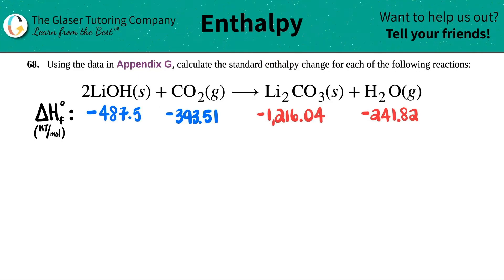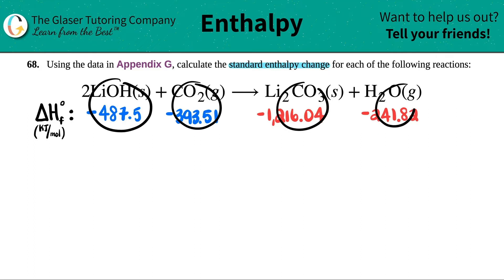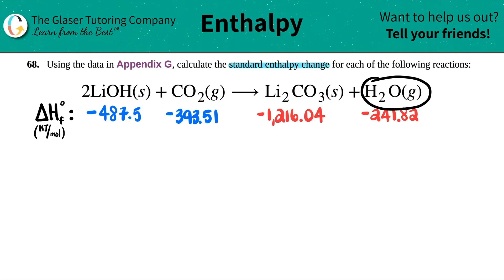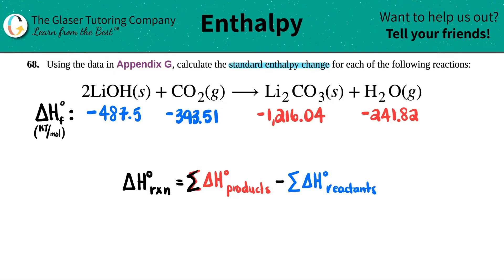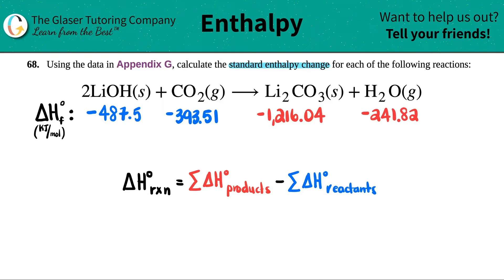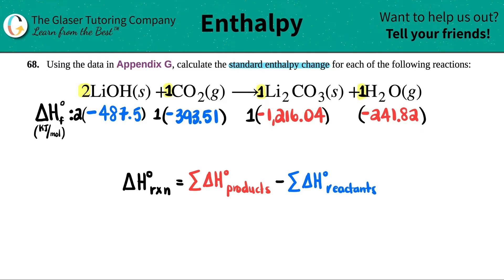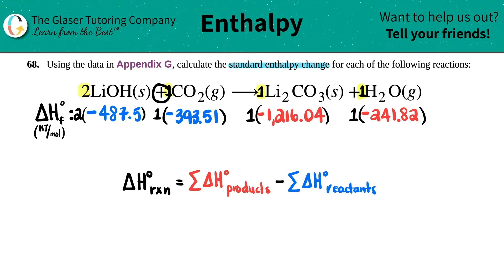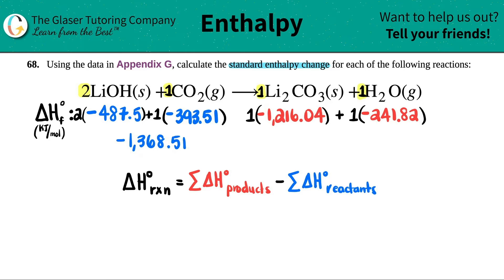5.68d | Calculate the standard enthalpy change for 2LiOH(s) + CO2(g) → Li2CO3(s) + H2O(g)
Using the data in Appendix G, calculate the standard enthalpy change for each of the following reactions:
2LiOH(s) + CO2(g) → Li2CO3(s) + H2O(g)